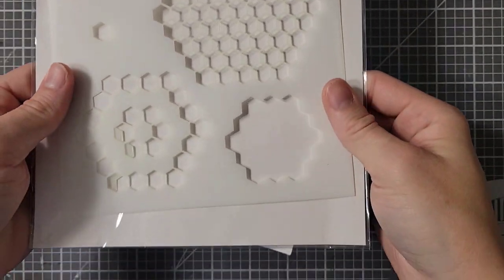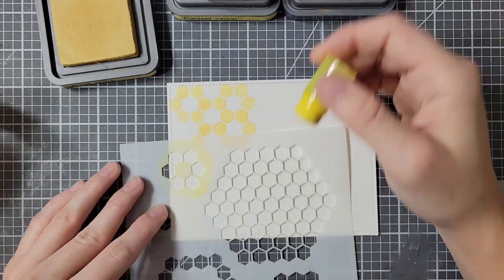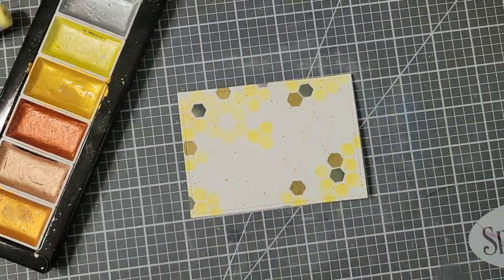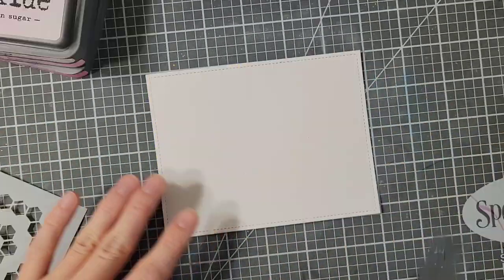Honeycomb trio//Hive Five kit//Lawn Fawn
The Hive Five kit has sold out.

You can find similar items here;

🐝SUPPLIES USED🐝

Honey Lacquer: unavailable *came from a MMH kit but Nuvo has a glitter drop called honey

Nenah Classic Crest 80 lb